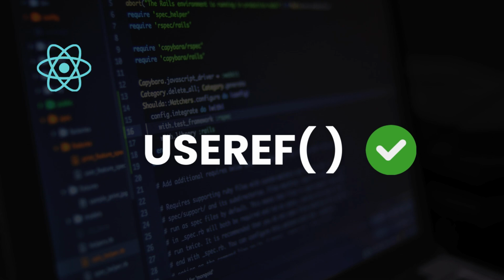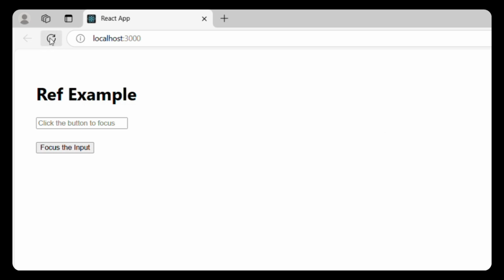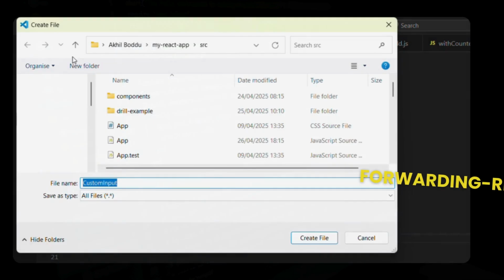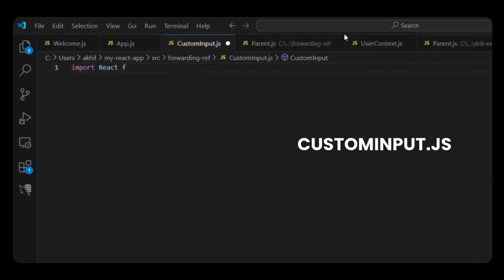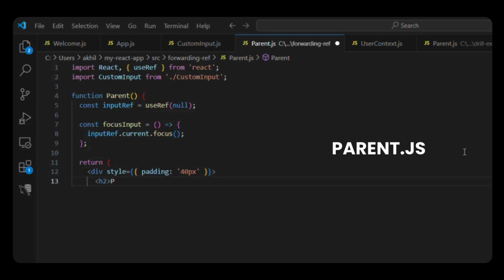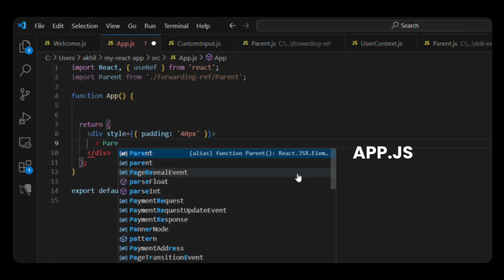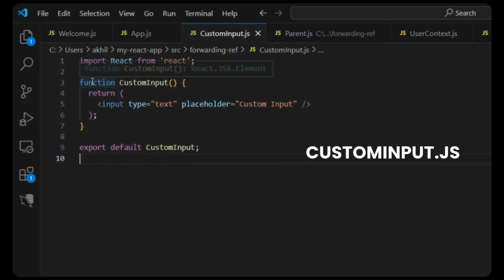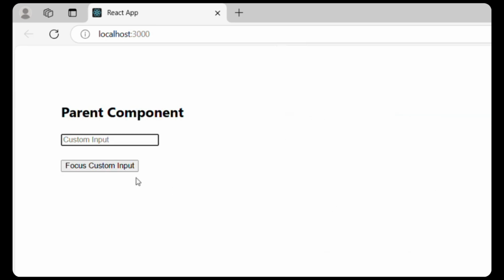Forwarding Refs in React | React For Beginners | Code With Me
Today on Code With Me, we’ll master Forwarding Refs in React!
Understand why and when you need to forward refs between components, and learn it with real-world, beginner-friendly examples.

We’ll see exactly how forwardRef() works, where to write the code, how to test it in the browser, and how it makes your components more powerful and reusable.

Perfect for anyone learning React — from 6th graders to college students!

Source Code: Included in the video